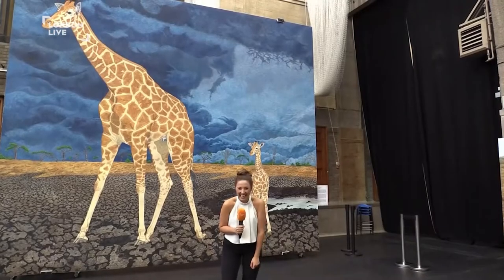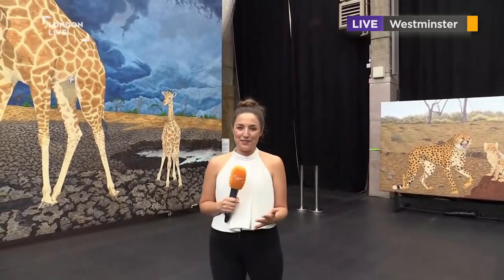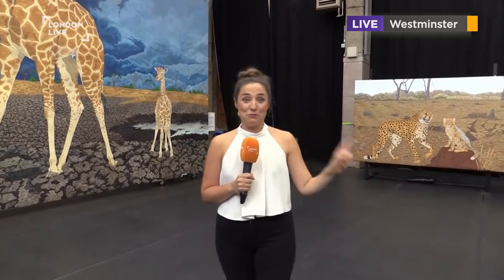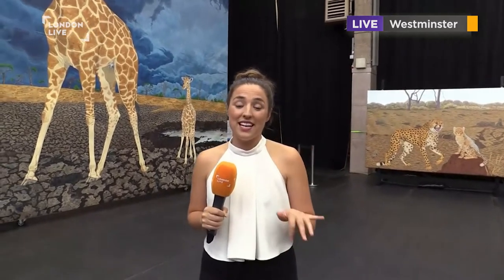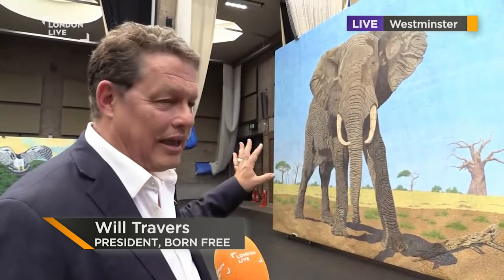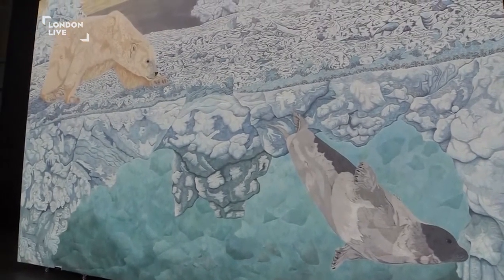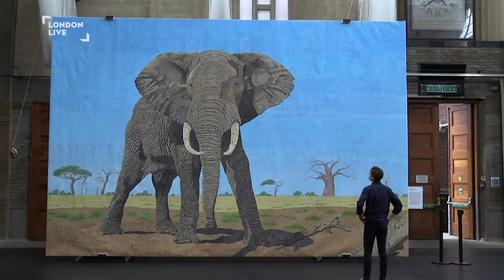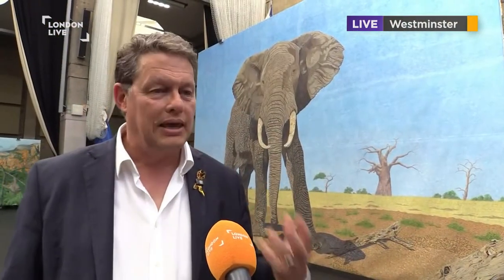Life Size Animals Take Over Westminster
They've taken 10 years to create and now several giant animal paintings will be unveiled. It's part of a new campaign to raise awareness of the threats faced by wildlife.

The exhibition is at The Royal Horticultural Halls in Westminster, and runs until the 25 August 2017.